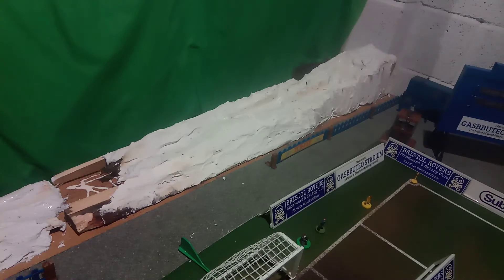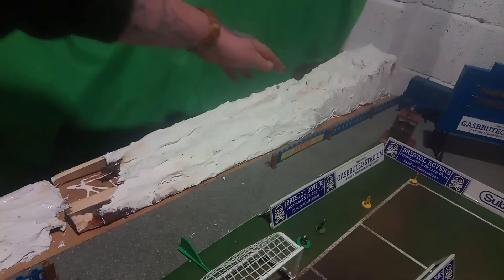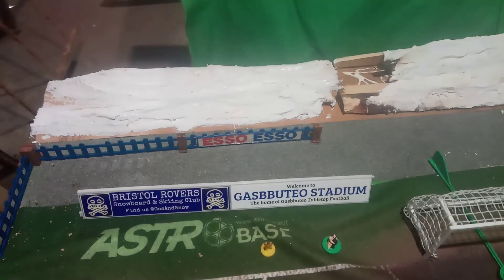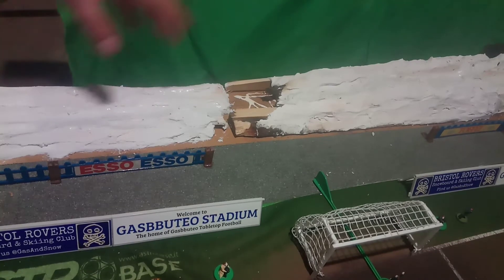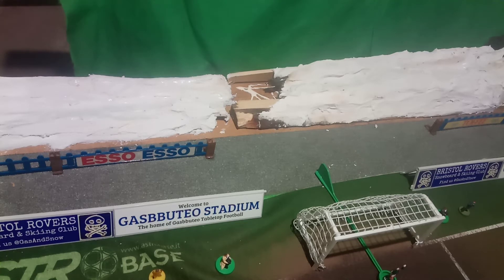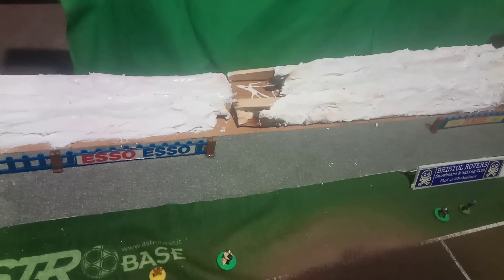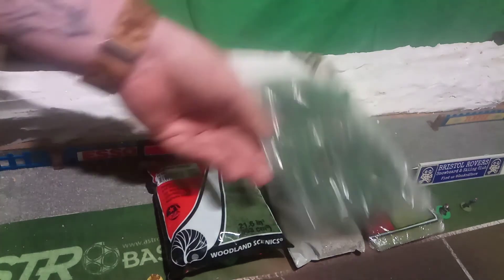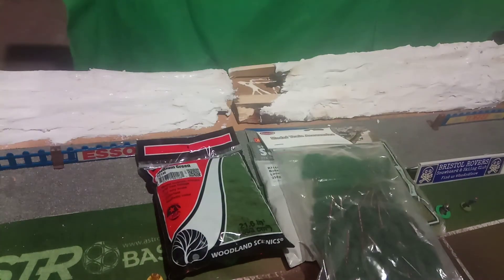059 - Pitchside Scenery - Part 4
Filling in the mountain relief and a bit of a ramble about railway scenery and Subbuteo bits. UTG🤟